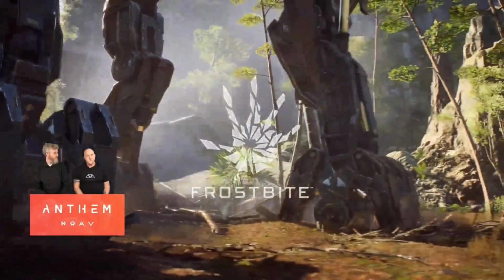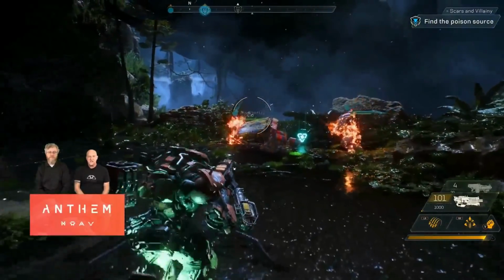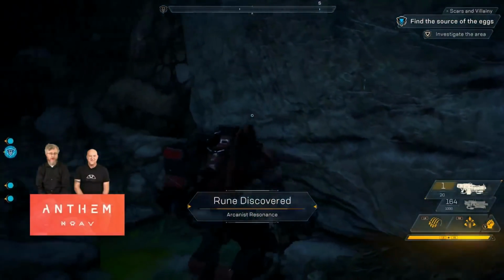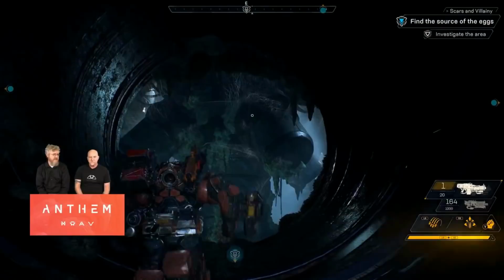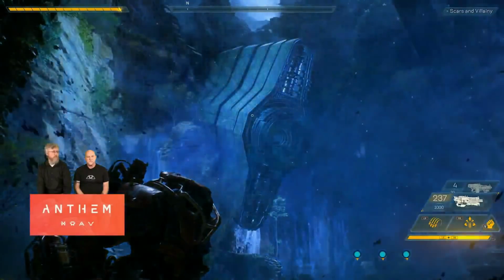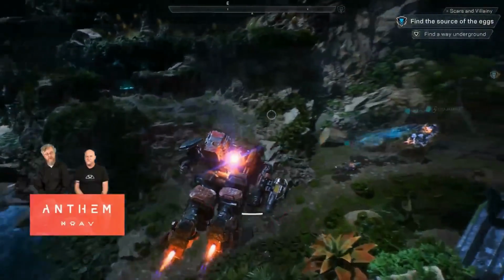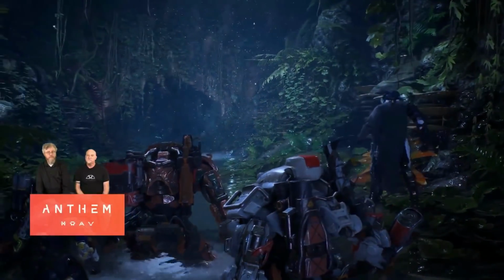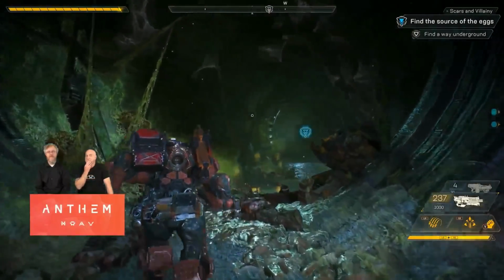Anthem | Developer AMAAAA Live Stream 07.06.2018 [UNCUT]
Did you miss the live stream today with Mark Darrah and Jonathan Warner? No worries we got you covered. The Devs answer a ton of questions in their most recent live stream on Twitch. For more streams on Anthem be sure to follow Anthem on twitch